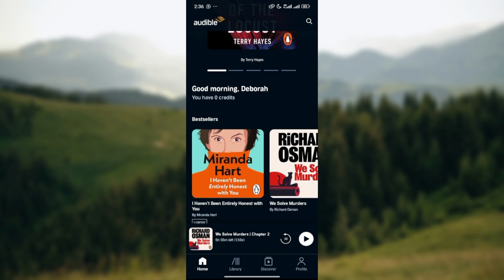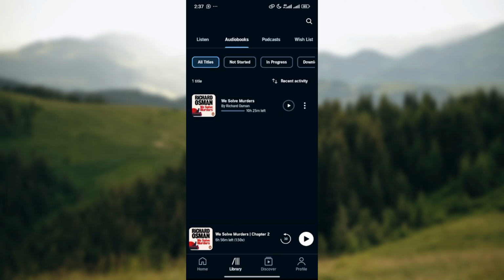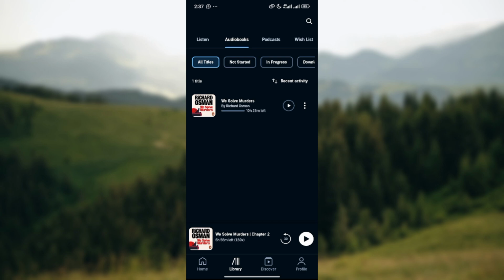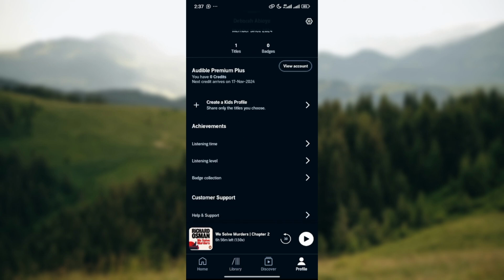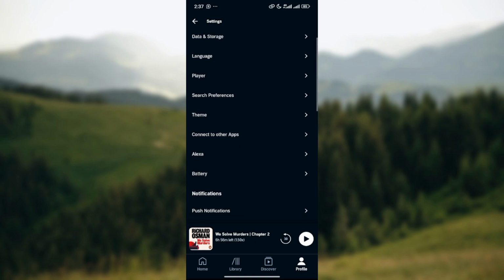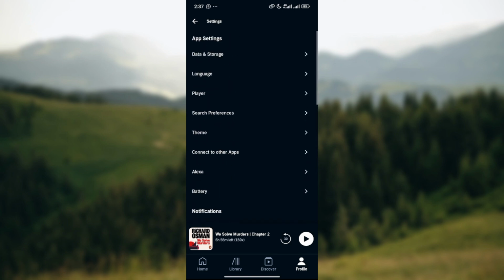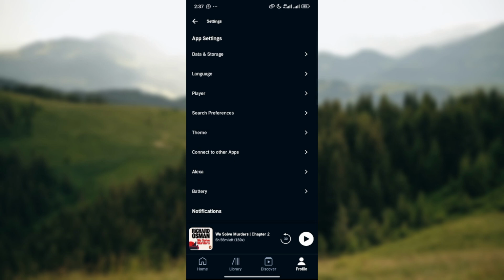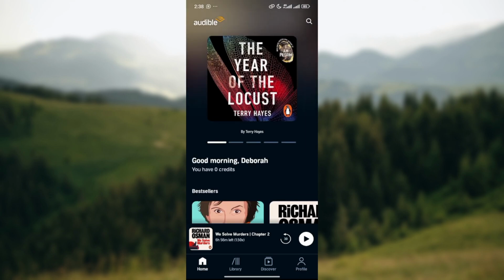How to Recover a Deleted Audible Audiobook (Easiest Way)​​​​​​​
In this video I will show you How to Recover a Deleted Audible Audiobook. It would be good if you watch the video until the end so that you don't miss important steps.